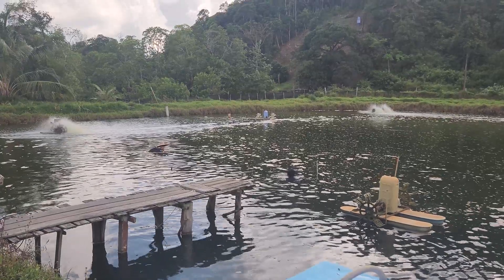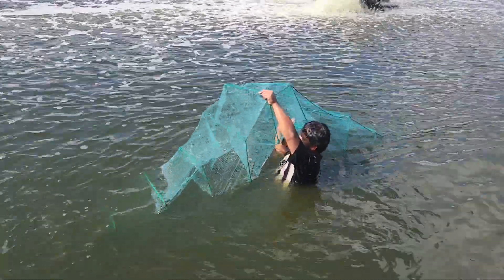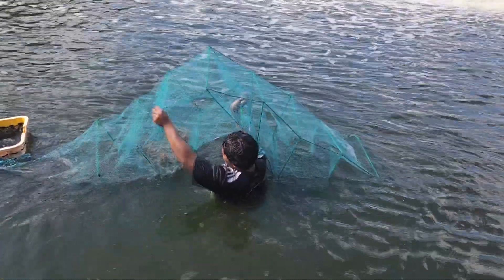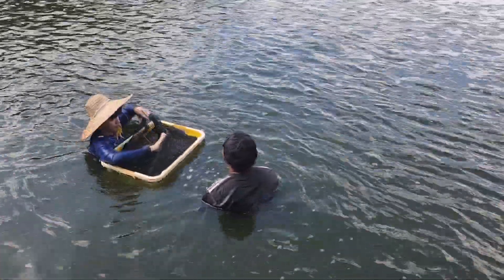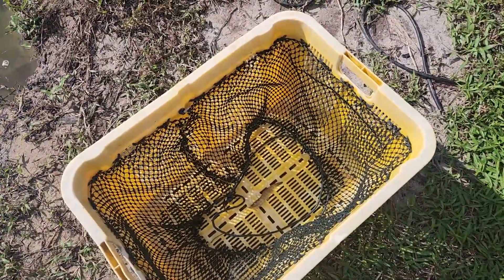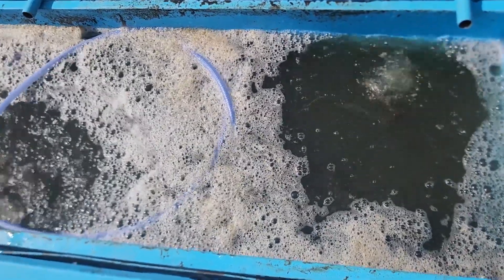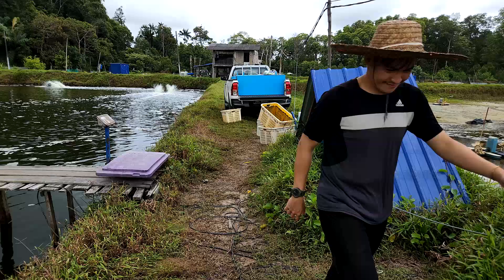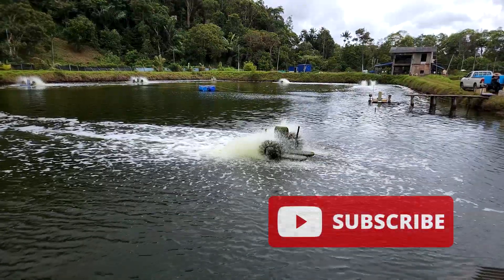How to Live Shrimp Harvest for Chinese New Year! Outdoor Shrimp Aquaculture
Hello Everyone!

So we have been cultivating our shrimps for the past 3-4 months to coincide with the chinese new year period! Check out this video on the live shrimp harvest process for our ponds!